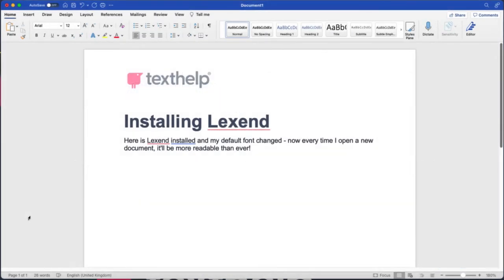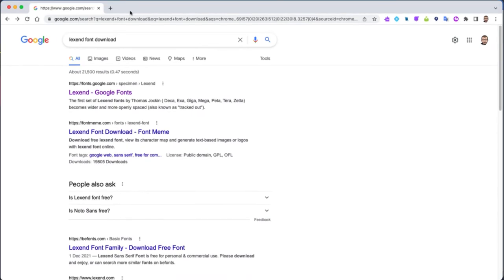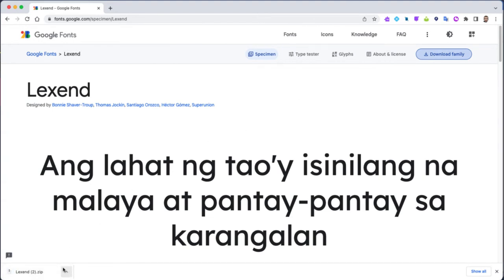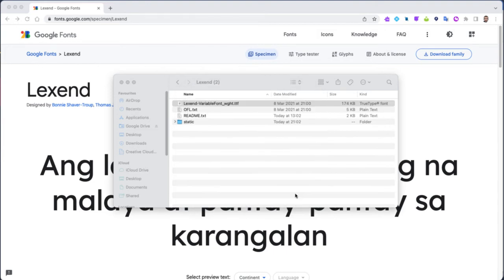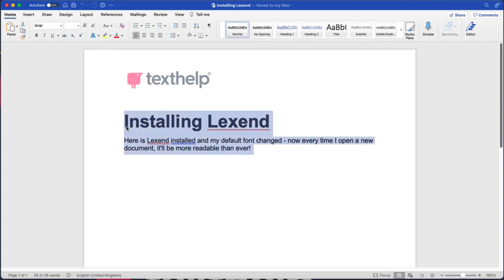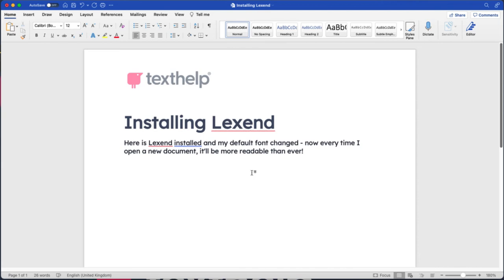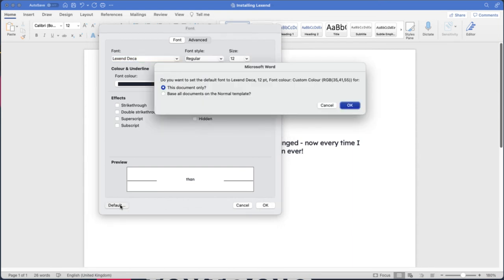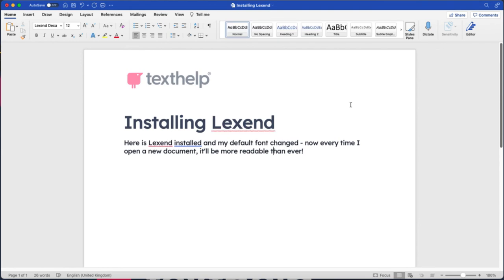Installing Lexend for Word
Installing the Lexend font and setting it as default for more readable and accessible documents.